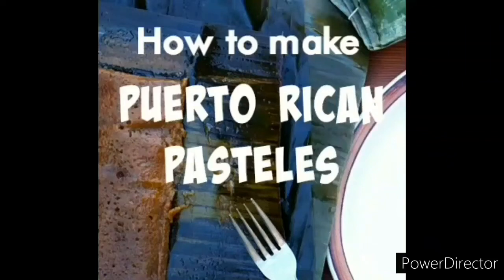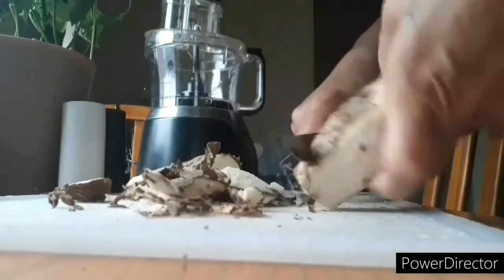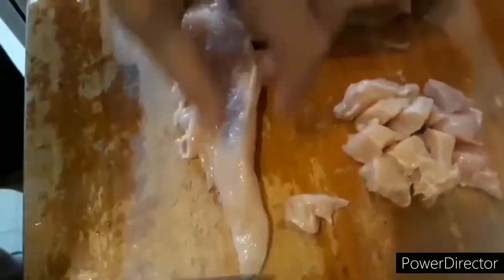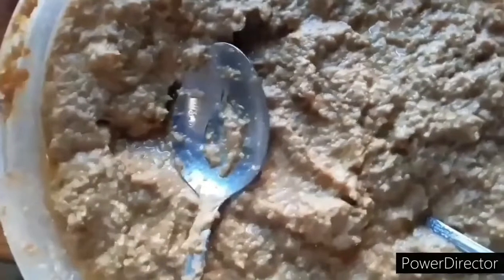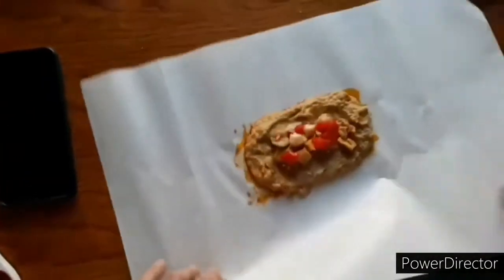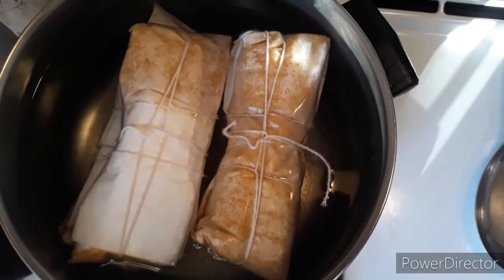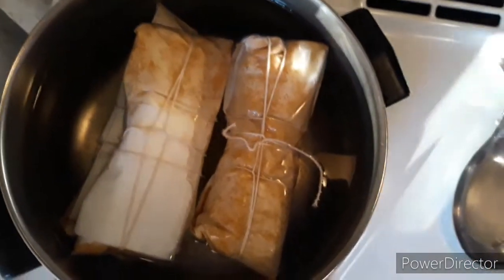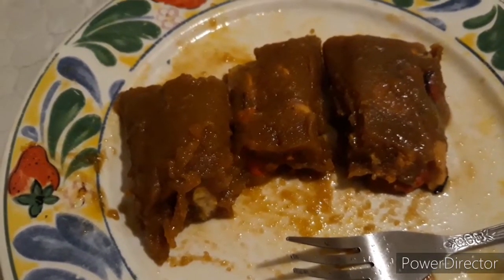How To Make Puerto Rican Pasteles 11/20/20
This is how we make our Puerto Rican Pasteles, we hope you enjoyed please give us a thumbs up so we know if you liked the content, subscribe if you haven't already and hit that notification bell so you won't miss out on future vlogs and share.